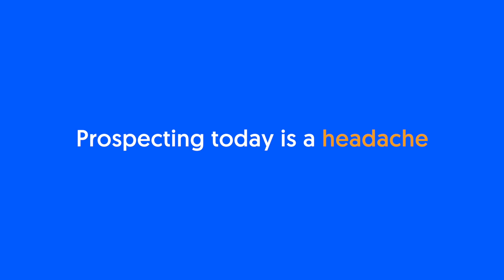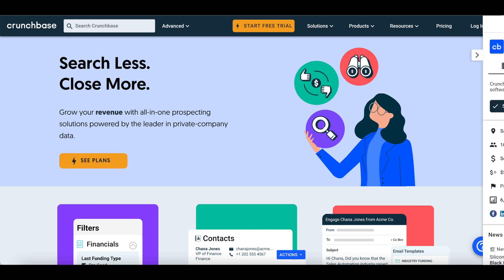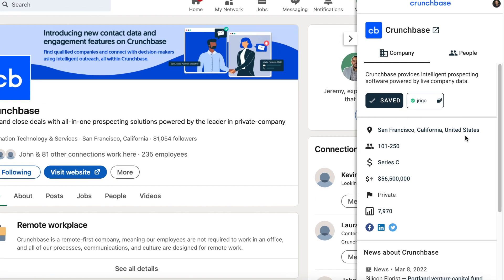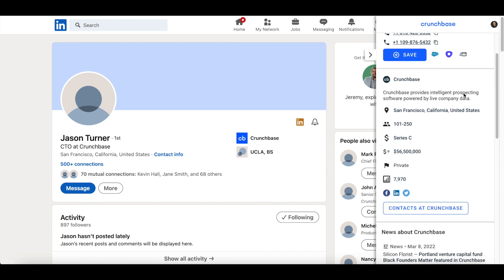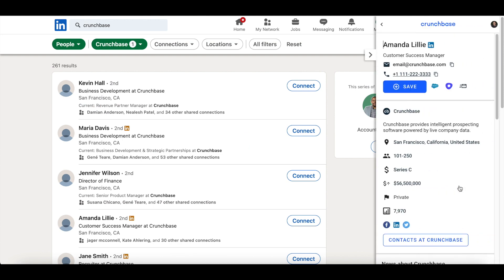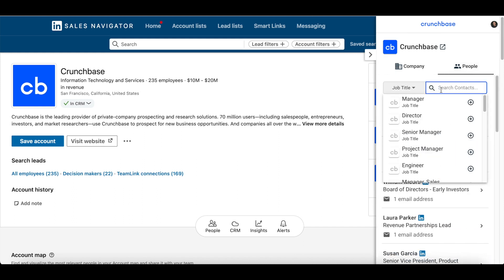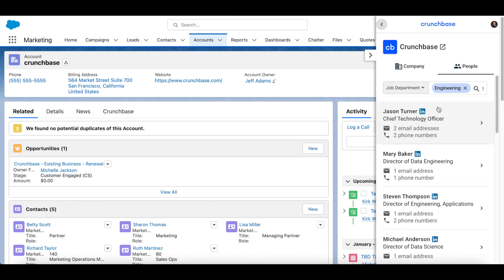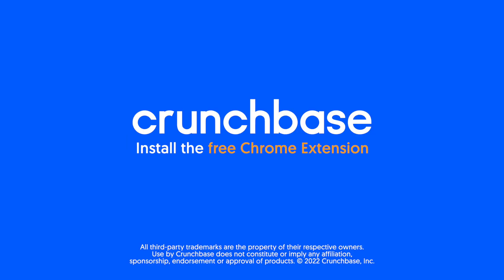Crunchbase Chrome Extension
Take the power of Crunchbase with you while browsing prospect websites, LinkedIn company pages and profiles, and sales tools such as Salesforce and LinkedIn Sales Navigator.

This video was published on March 29, 2022 and may not be a reflection of our current product offerings. Please go to our website, about.crunchbase.com, for our most up-to-date product information.